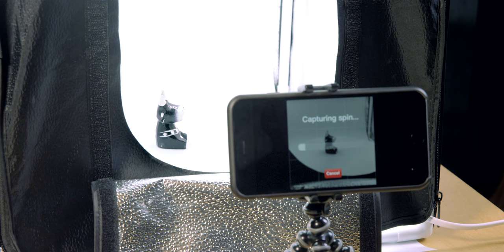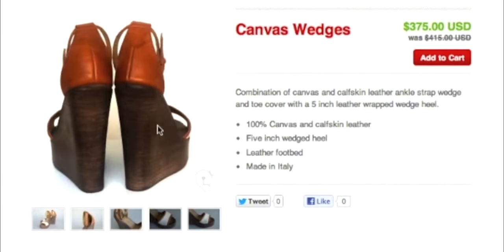Profile: Arqball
Arqball is a research and  development company located in Charlottesville, VA that focuses on computer vision and computer graphics. They’re also Ting Internet customers. Specializing in 3D graphics and visualization, Arqball is best known for Arqspin, a product that lets companies capture and create interactive 3D spins of objects. Internet speed and reliability make all the difference when you’re deploying hundreds of thousands of interactive 3D images to the web all over the world.

About Ting Internet:
We believe the that crazy fast fiber Internet is about more than the fastest Internet connection. It’s a game changer for people and for cities. It’s next generation Internet to power the next generation of ideas.

Credits:
Director, Editor, Producer: Paul Stachniak
Executive Producer: Andrew Moore-Crispin
Associate Producer: Samantha Murphy
Photography: Ben Z. Cooper
Equipment provided by Drawbridge Media